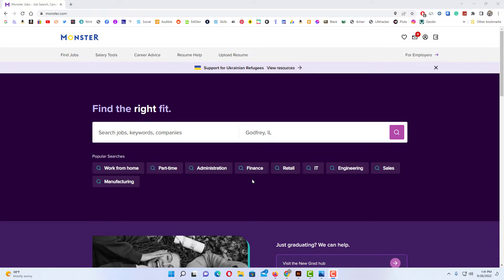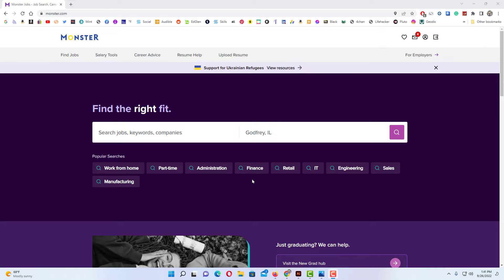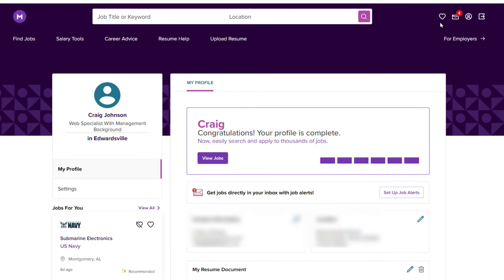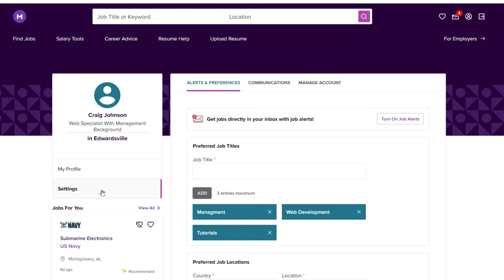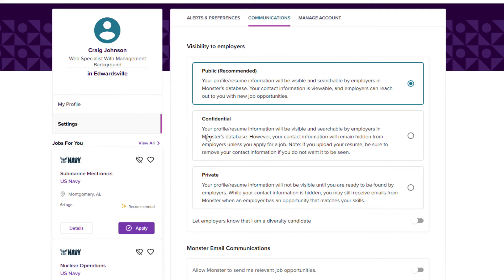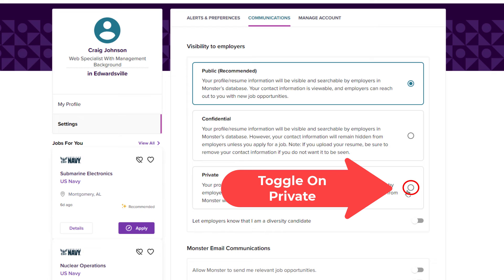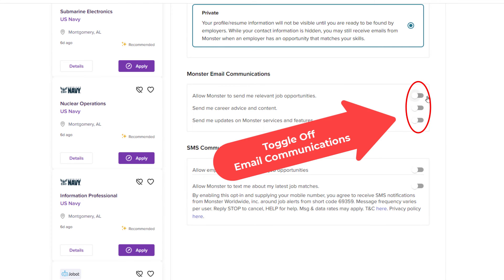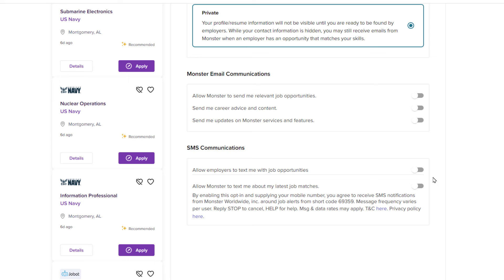Monster: How To Temporarily Deactivate Your Account On Monster.com | PC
This is a video tutorial on how to temporarily deactivate your account on Monster.com. Monster recommends that you hide your account by setting it to private and turn off all notifications. I will be using a desktop PC for this tutorial.

Simple Steps
1. Log into your Monster account.
2. Click on your "Profile Icon" in the top right corner.
3. Click on "Settings" in the left side pane.
4. In the center pane, click on the "Communications" tab.
5. Toggle on "Private" for your profile.
6. Scroll down and turn off all email and SMS communications.

Chapters
0:00 How To Temporarily Deactivate Your Account On Monster
0:17 Log Into Your Monster Account
0:33 Click On The Profile Icon At The Top Right
0:49 Click On The Settings In The Left Pane
0:59 Click On The Communications Tab
1:10 Toggle On Private
1:28 Turn Off Email And SMS Communications